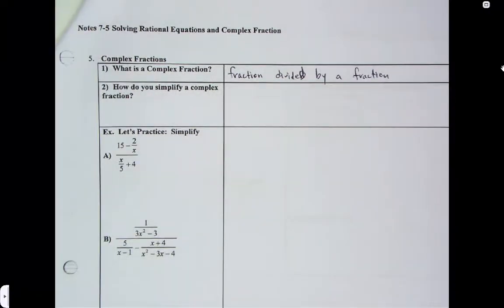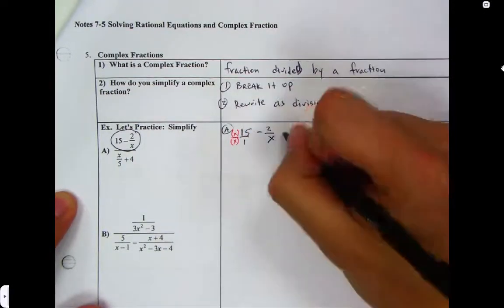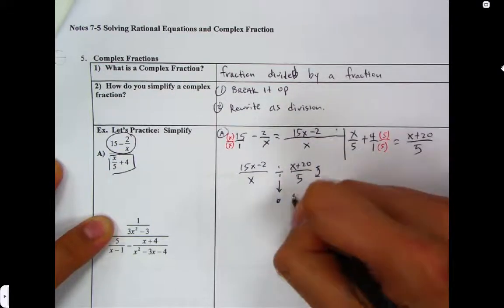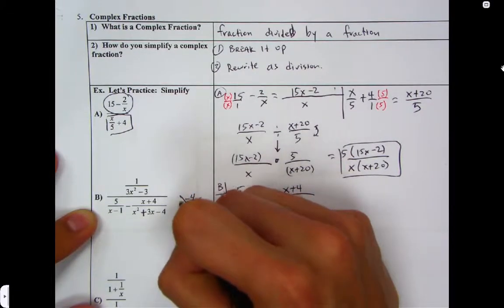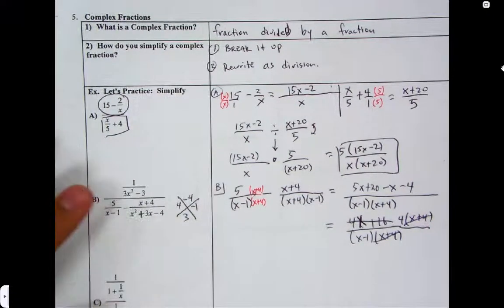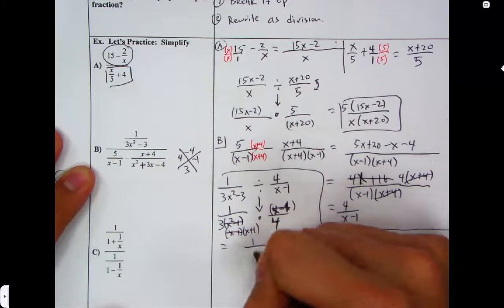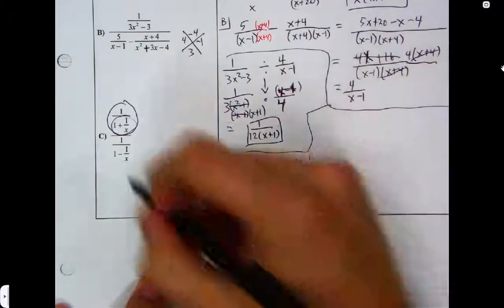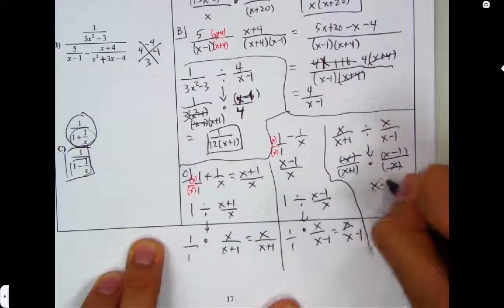Notes 7-5 Simplifying Complex Fractions.mp4